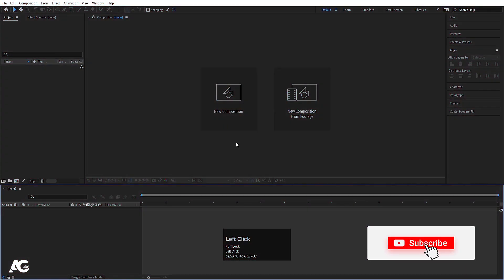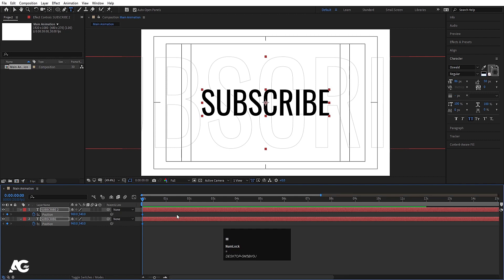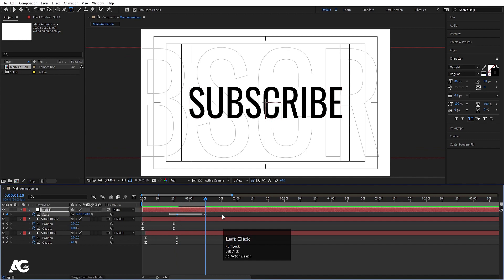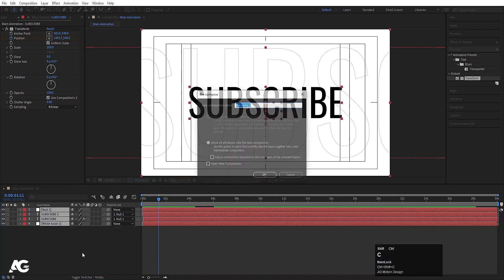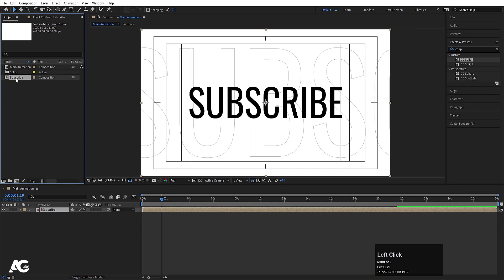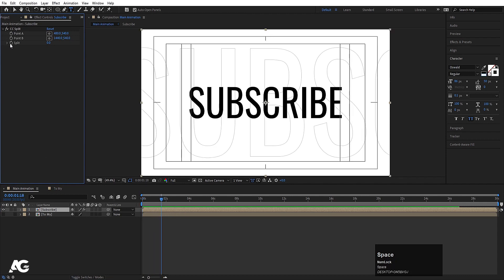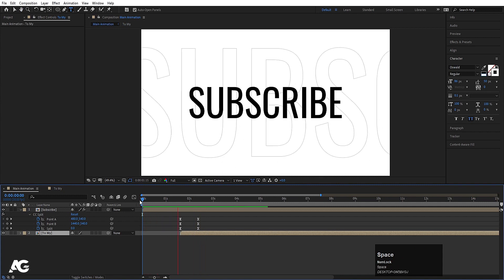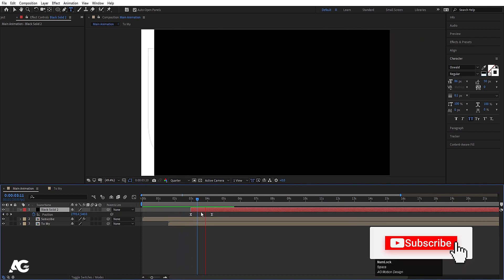Text Reveal Animations In After Effects - After Effects Tutorial - Project Files Available.